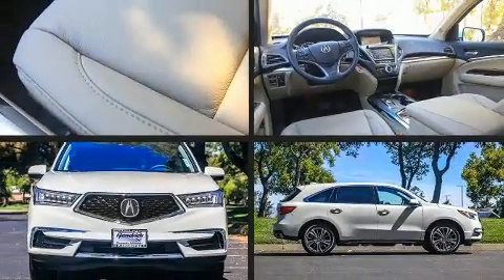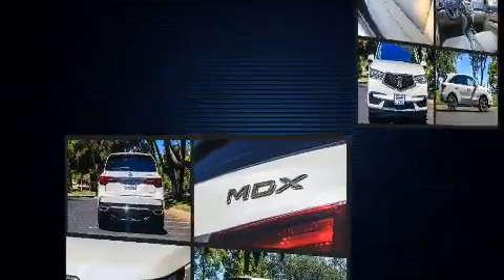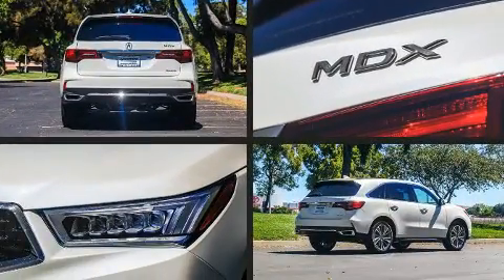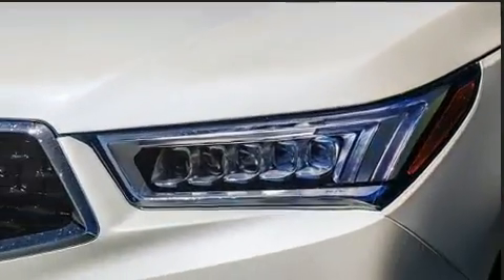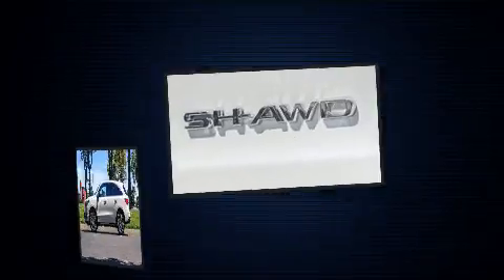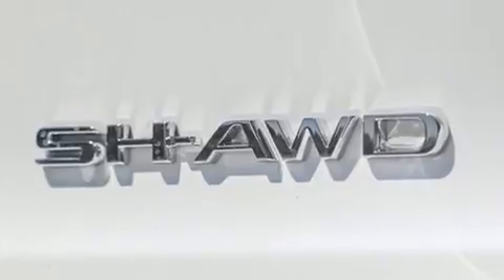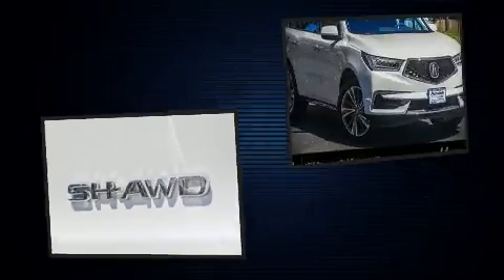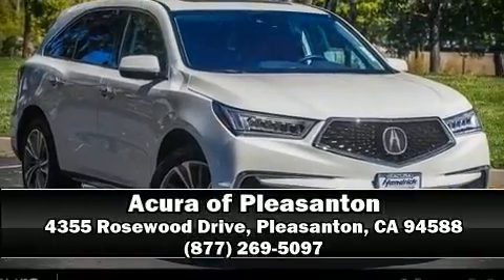2018 Acura MDX SH-AWD with Technology Package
The 2018 Acura MDX. Smooth gearshifts are achieved thanks to the 3.5 liter 6 cylinder engine, providing a spirited, yet composed ride and drive. Acura prioritized practicality, efficiency, and style by including: heated seats, power moon roof, power door mirrors, rain sensing wipers, and more. Brake assist technology provides extra pressure when applying the brakes. We know that you have high expectations, and we enjoy the challenge of meeting and exceeding them! Stop by our dealership or give us a call for more information.